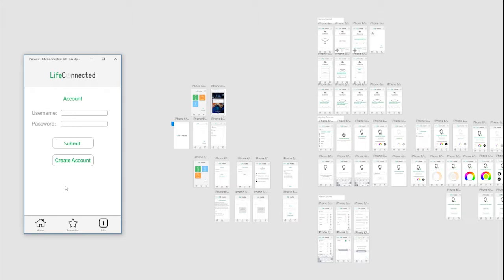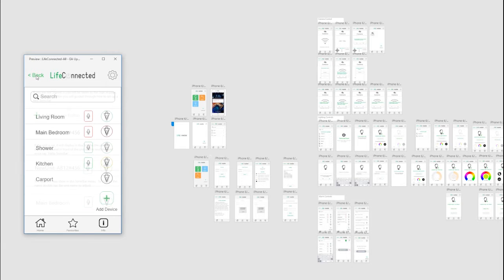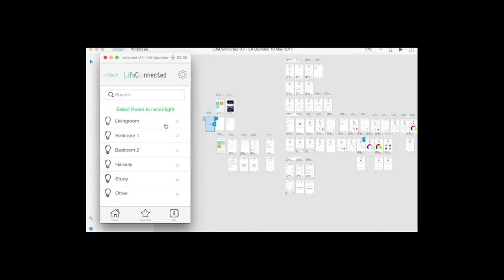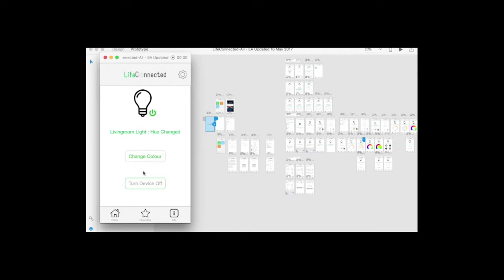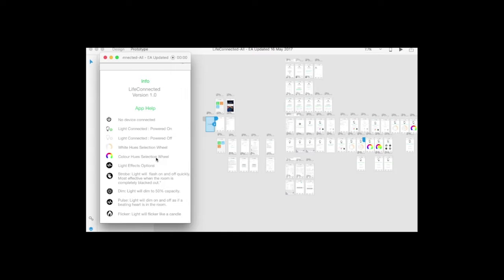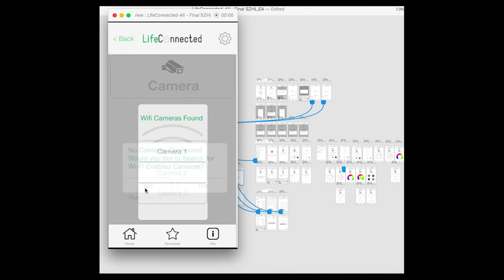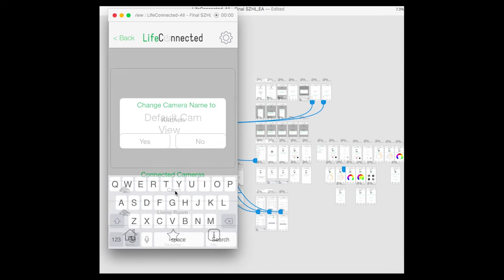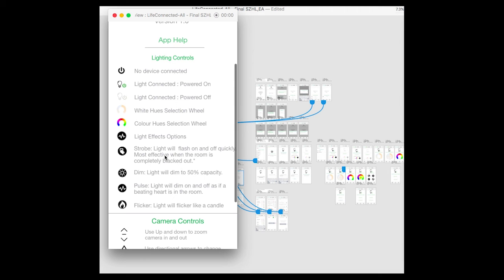LifeConnected iOS Application Design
Deakin University Unit SIT206 Tri 1 2017,  SIT206 Assignment 3 Group 2 LifeConnected Design Application for an IoT home hub